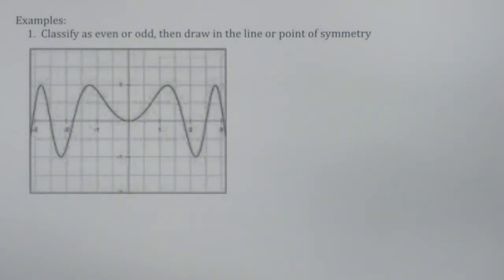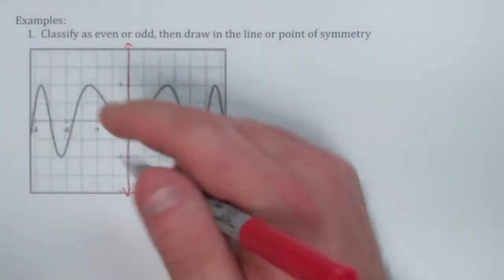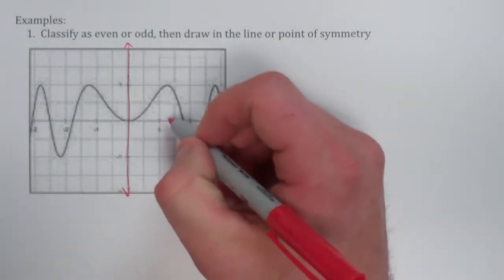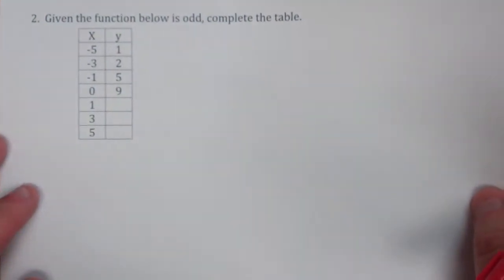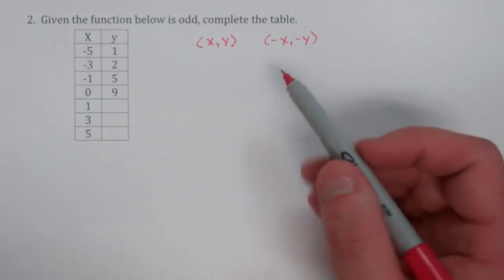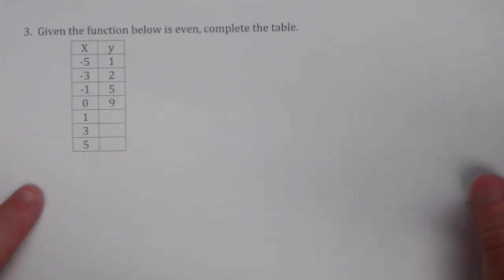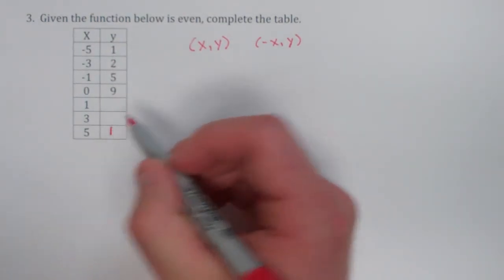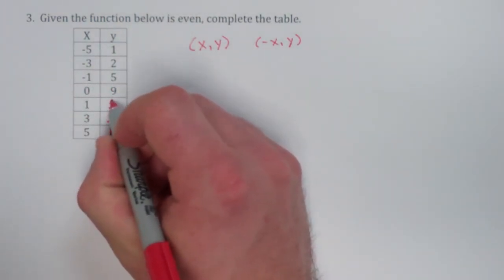4 2 Examples 1 3